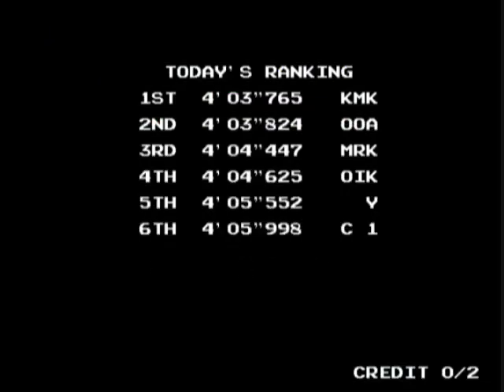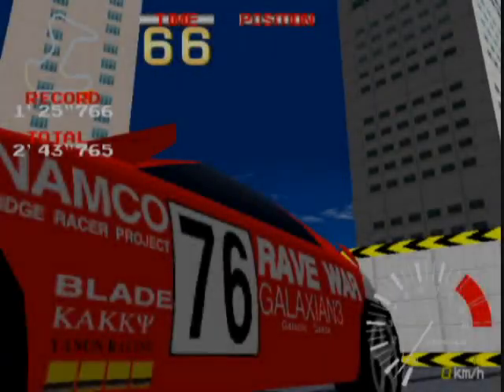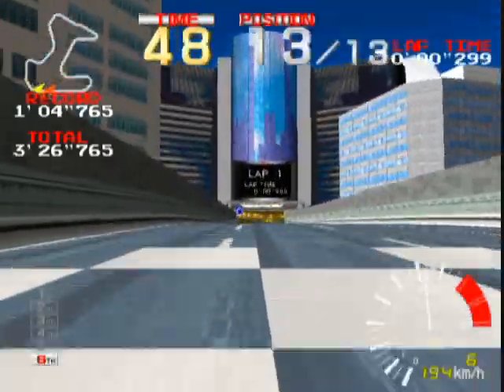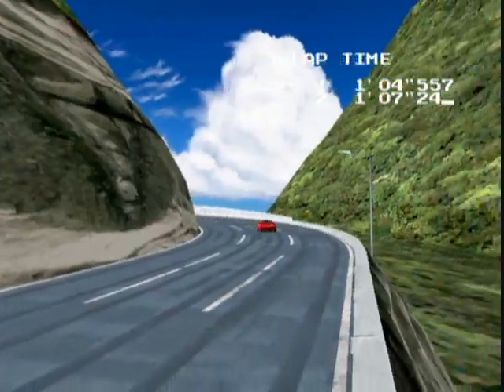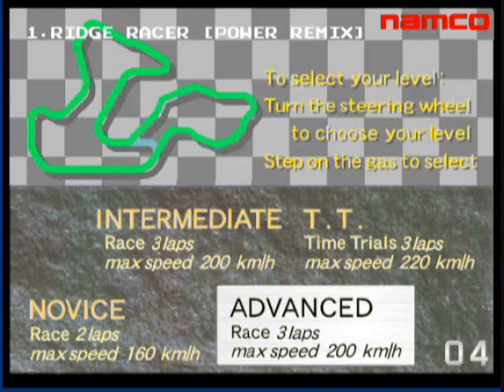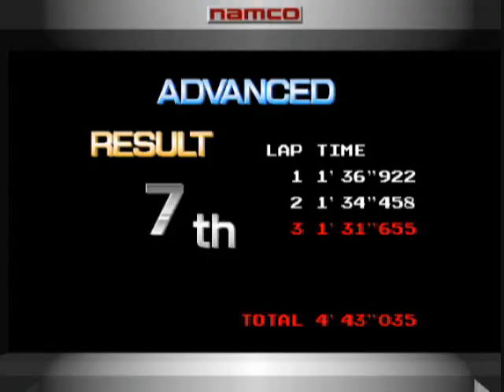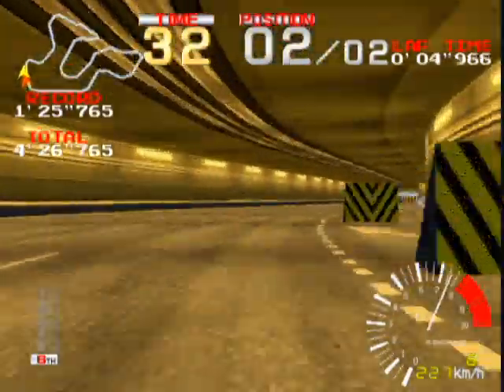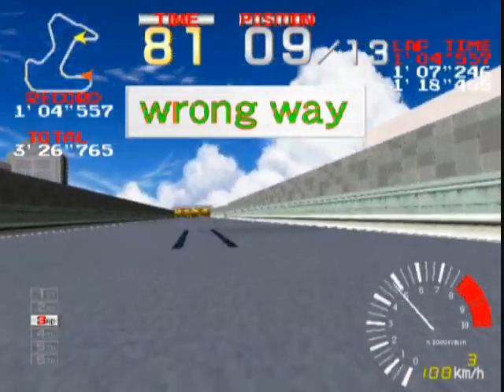Ridge Racer, 1993 Namco (20 From 1993 #4)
BEAUTIFUL racing game not dependent on 3D polygons, this is the first in a long line of games usually featuring the word "Racer" in the title.  The Playstation port of this was among the first for the system, and numerous other "Racer" games appeared on the platform or other Playstation consoles.  You are put in the cockpit of the red Galaxian3 car, and can select Automatic or Manual transmission (the latter gives you control of 6 gears and a clutch) and you can pick one of 4 different course difficulties: Novice, Intermediate, Advanced or T.T. (Time Trial).  Each has differing number of laps, time remaining to begin with, max speed, and/or time restored at the checkpoints.  If you place first at the finish line, you get an instant replay of some of your race, and if you finish first in the Time Trial course (in which you race against the ultra-fast yellow car as opposed to racing against a host of other cars, like in the other 3 difficulty settings), you can enter your initials.  Dig the cool advertisements on the other cars or on the side of the road for other Namco games or arcades the company owned!  Racing games really owned in the 90s, and this entry really helped start the trend off right.  Hope you have a great weekend and I'll see you soon with game #3!